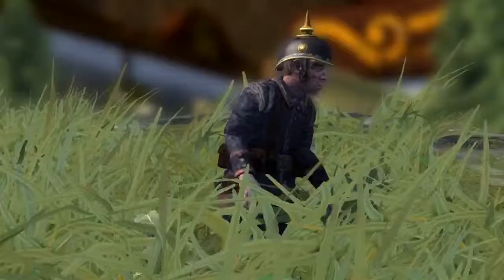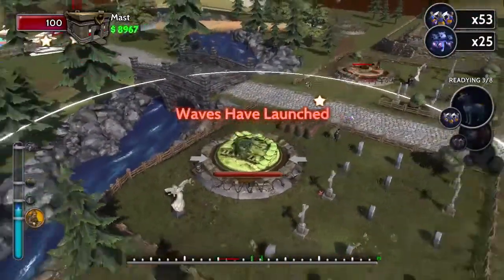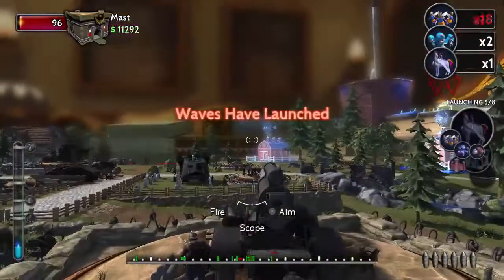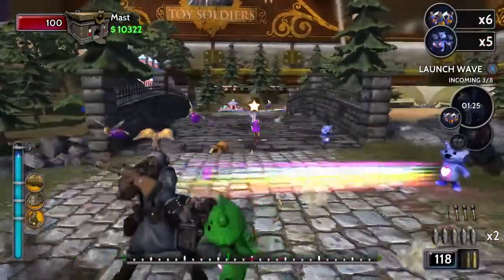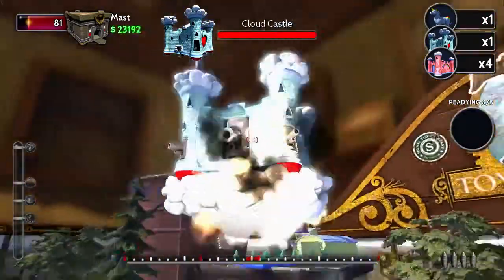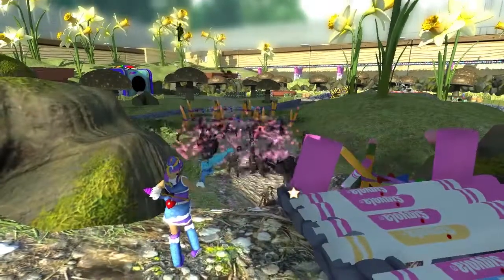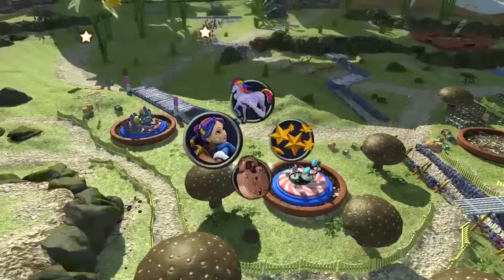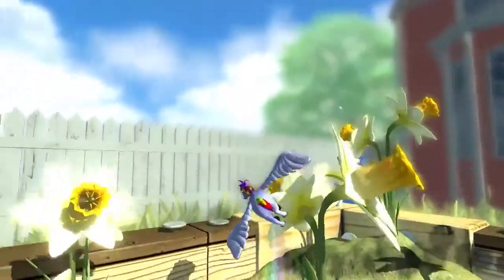Toy Soldiers: War Chest – Wave Focus trailer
Community manager Jason “Paradise” Kuntz discusses the Wave System in Toy Soldiers: War Chest.